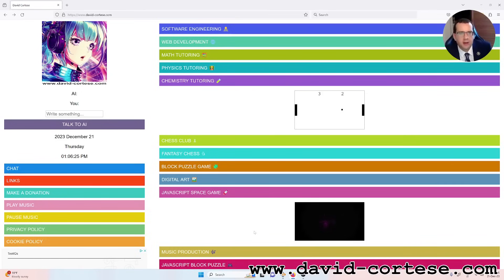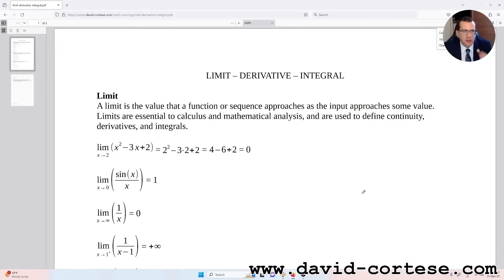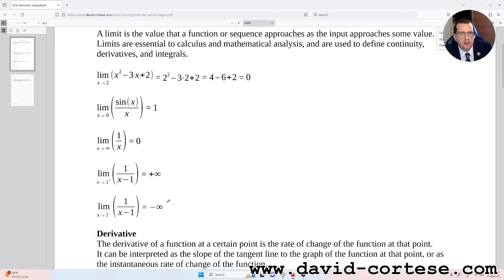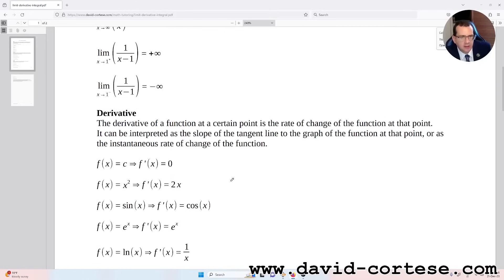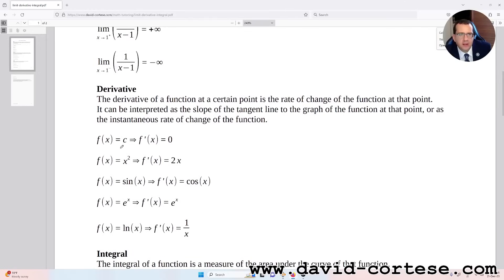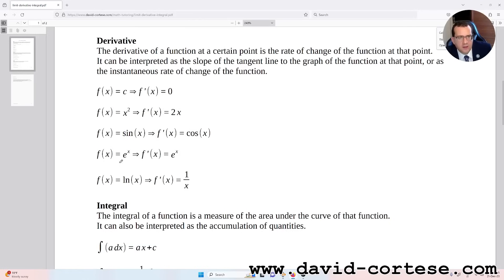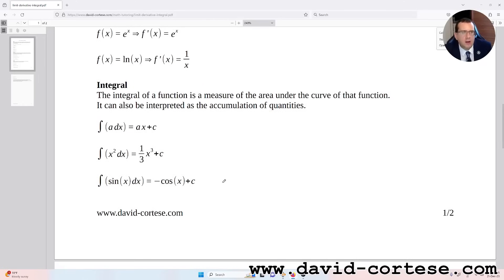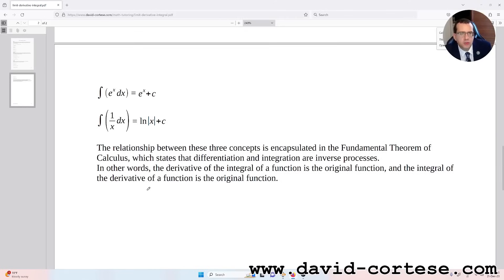MATH TUTOR - LIMIT - DERIVATIVE - INTEGRAL